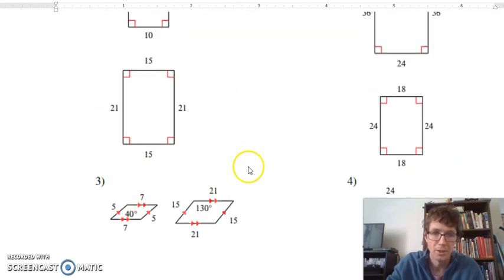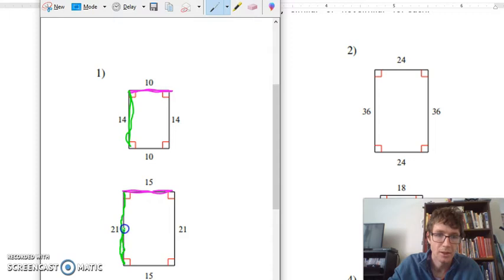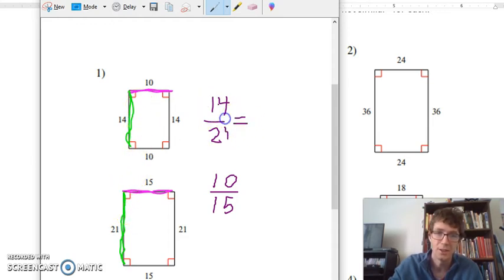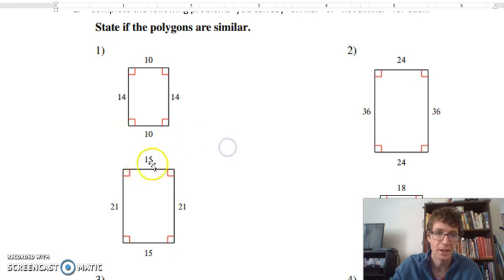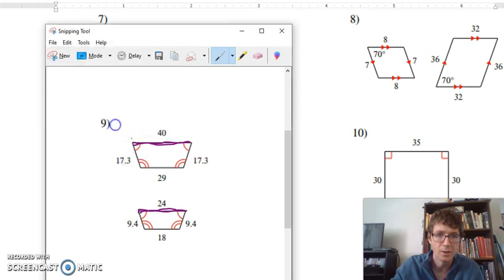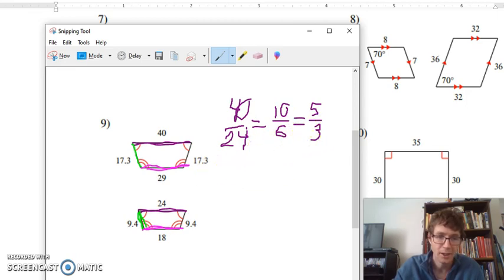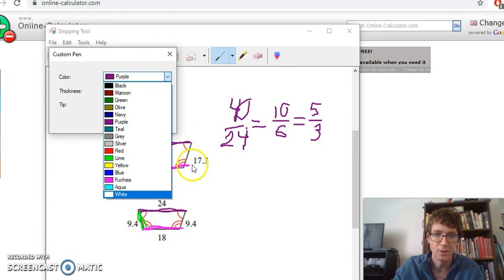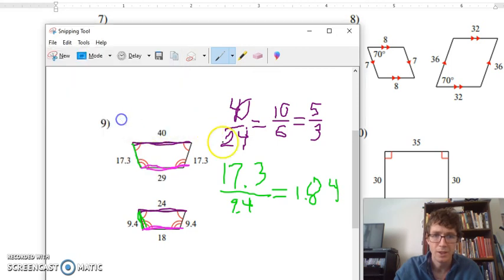Classwork 6 1 2020 Problems 1 and 9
In this video I solve two problems involving determining whether shapes are similar.